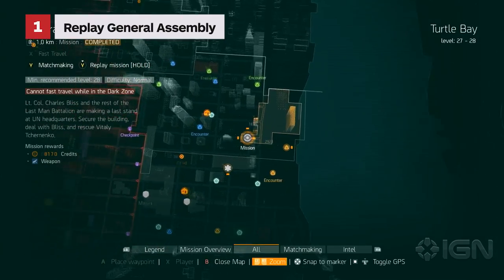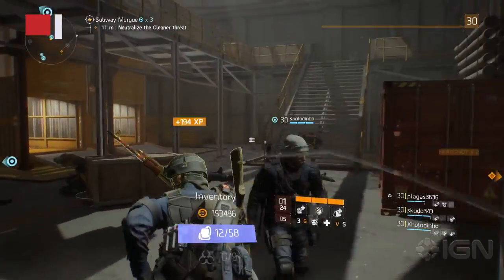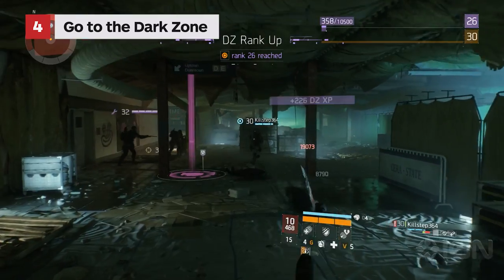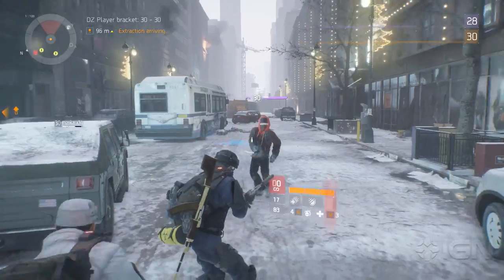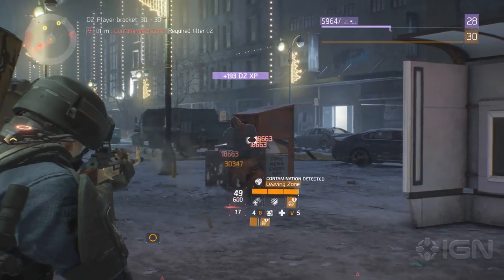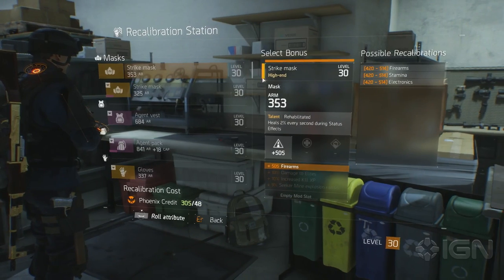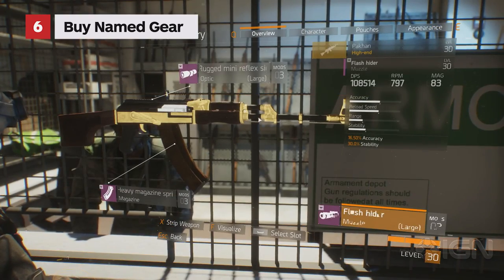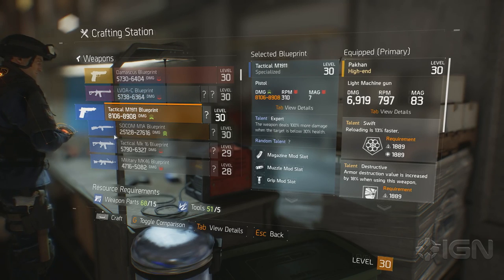The Division: 7 Things To Do After Level 30 - Division HQ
Here are a few tips for The Division's end-game and an outline of what you need to think about after you hit level 30.

Follow IGN for more!